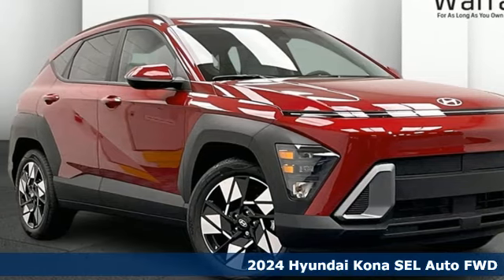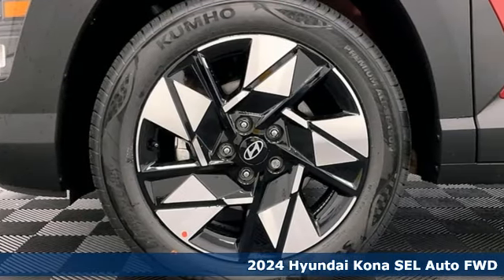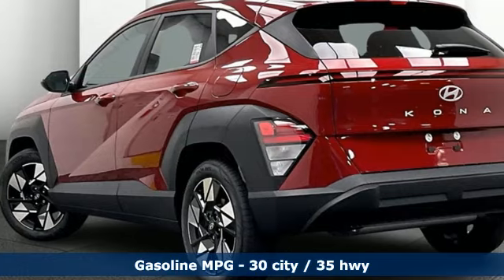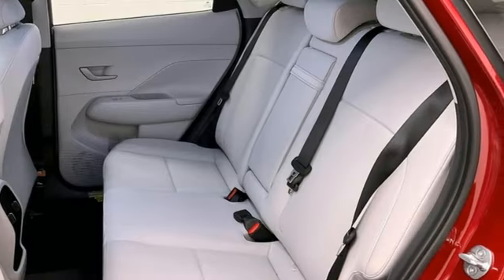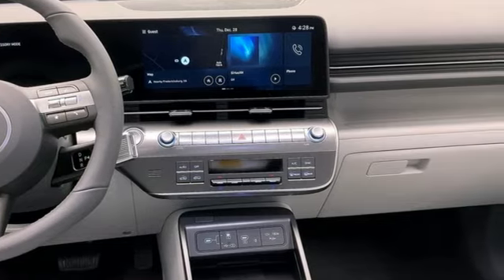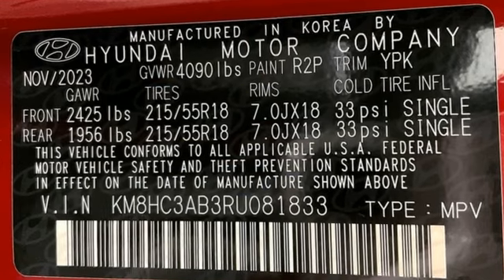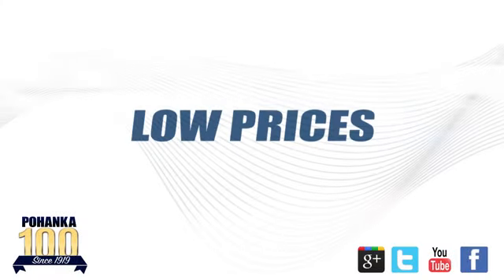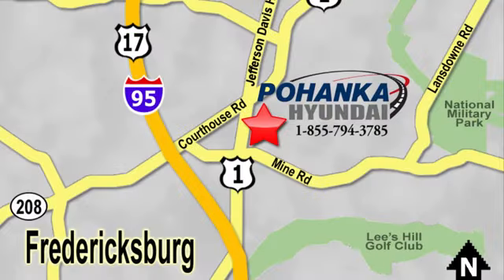New 2024 Hyundai Kona Fredericksburg, VA HRU081833 - SOLD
Year: 2024
Make: Hyundai
Model: Kona
Trim: SEL
Engine: 2.0L I4 DOHC 16V
Transmission: IVT
Color: Red
Interior: Gray
Stock #: HRU081833
VIN: KM8HC3AB3RU081833
Ultimate Red Metallic 2024 Hyundai Kona SEL FWD IVT 2.0L I4 DOHC 16VbrbrHOME OF THE LIFETIME WARRANTY. 30/35 City/Highway MPGbrbrbrWe make every effort to provide accurate information, please verify options and price before purchase, Pohanka is not responsible for errors or omissions. All vehicles subject to prior sale. Quoted price available on in-stock units only. All prices are exclusive internet prices only. Financing is subject to approved credit through designated lender. Price plus tax, tags, dealer processing fee of $989, plus any dealer accessories. Vehicle offers/prices & internet price quotes valid for 48 hours from initial posting date, subject to change by dealer/manufacturer without notice. May be subject to Market Assessment. All customers will qualify for all manufacturer rebates and incentives included in the price; some require financing through the manufacturer. Some manufacturer rebates are not compatible with manufacturer finance offers. Additional manufacturer rebates and incentives may apply to those who qualify and may lower the sales price. 2 or more available at this price. **Based on model year EPA mileage ratings. Use for comparison purposes only. Your mileage will vary depending on driving conditions, how you drive and maintain your vehicle, battery pack age/condition, and other factors. 5-Star overall scores are awarded by the National Highway Traffic Safety Administration. Safety Ratings are awarded by Government 5-Star Safety Ratings are part of the U.S. Department of Transportationa€TMs New Car Assessment Program Model tested with standard side airbags (SAB). Dealer Adjustment reflects either added equipment, a high-demand vehicle selling for above MSRP or both. Ask your dealer for details. For In-Transit Inventory, any date of arrival is estimated. The actual date of delivery may vary due to circumstances beyond Hyundai and the dealera€TMs control. Please contact dealer for availability details. Price Includes:$500 - Sales Event Cash. Exp. 01/02/2024

Address:
10667 Patriot Hwy